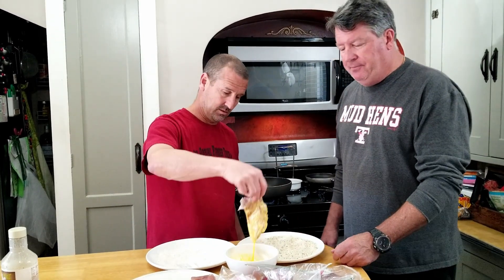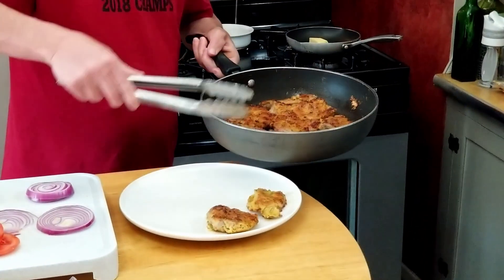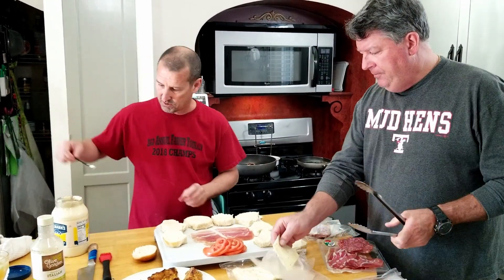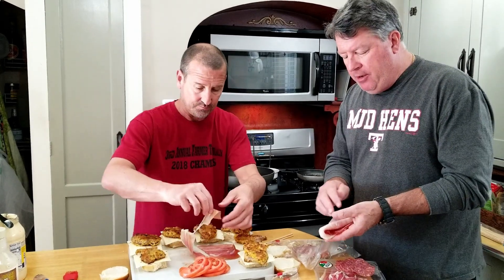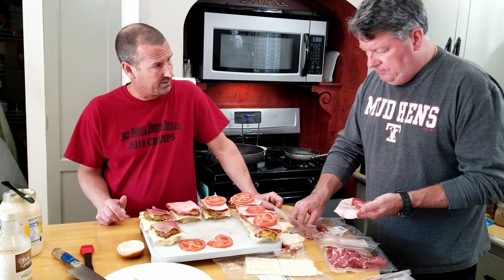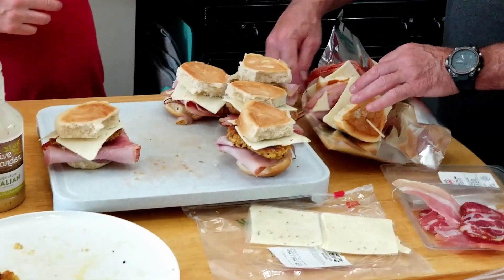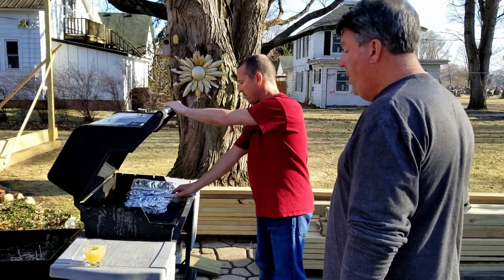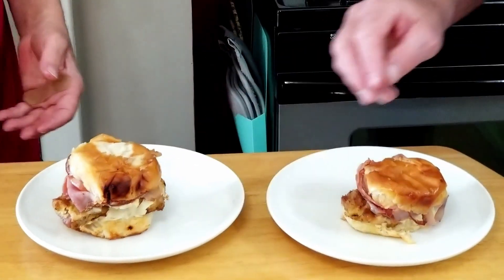How to make the godfather sandwich - Italian sandwich recipe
How to make the godfather sandwich
Italian sandwich recipe

Onion Goggles with Adjustable Strap

Vitamix 12-Cup Food Processor Attachment with SELF-DETECT

Sushi Cookbook for Beginners:
100 Step-By-Step Recipes to Make Sushi at Home